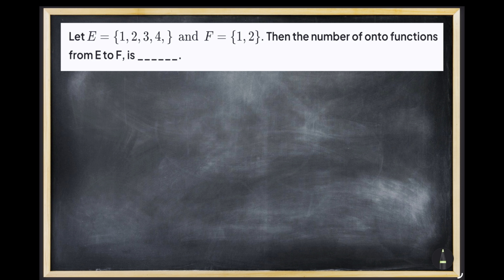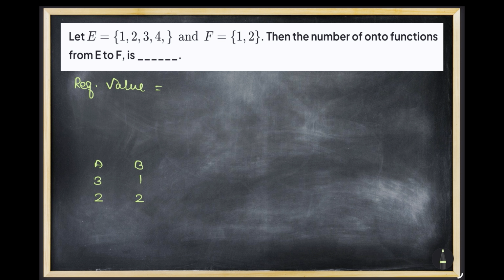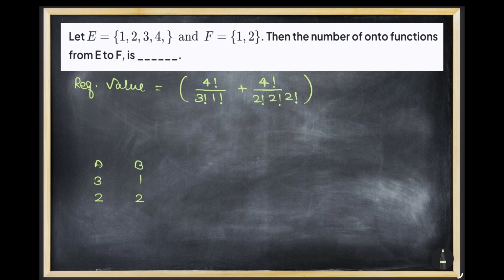F3_Let E={1￼,2￼,3,4} and F={1,2}. ￼Then the number of onto function from E to F is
Description:🚀

Composite Functions

Function Equations